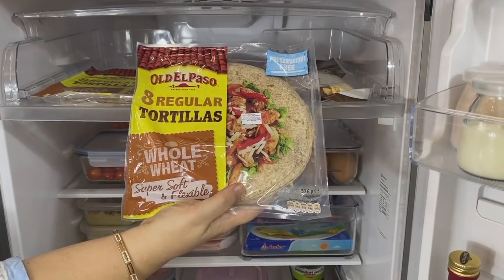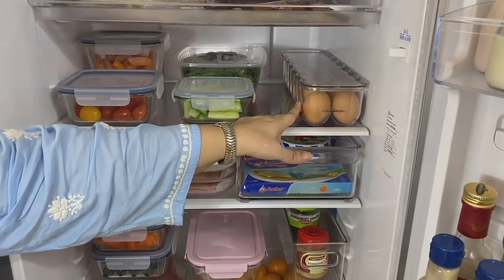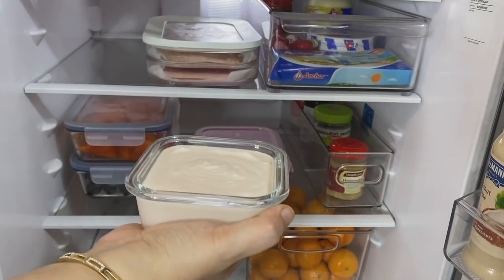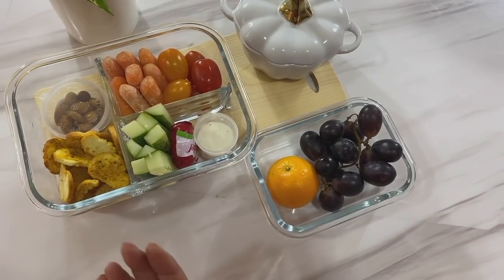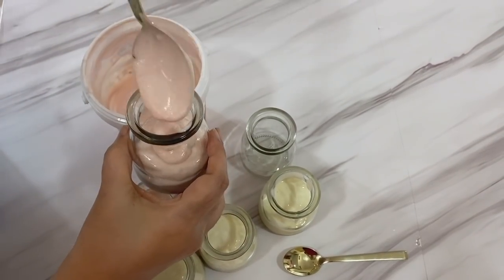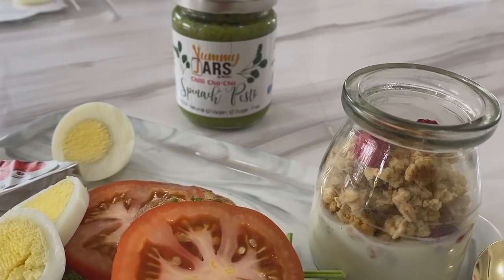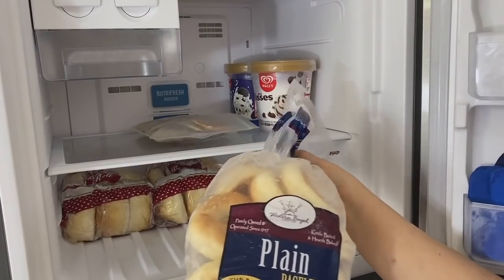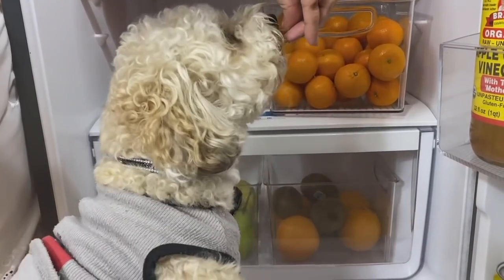HEALTHY FRIDGE UPDATE | REFRIGERATOR ORGANIZATION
Hey my loves! If you are following my blog, you will know that we are working as a family towards a healthier lifestyle and food is one of our main focus.
I hope you enjoy this video and it motivates you make some changes of your own.

Links
PUDDING JARS

Happy Homemaking 🏡